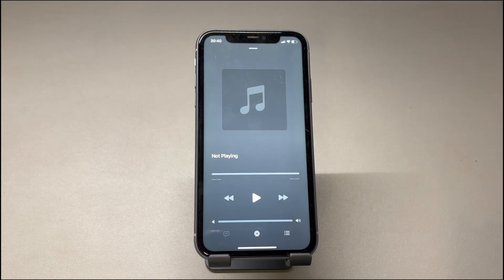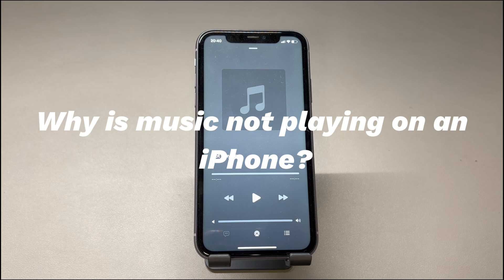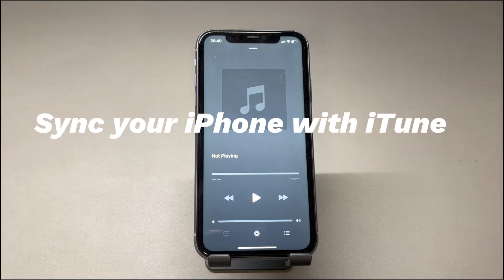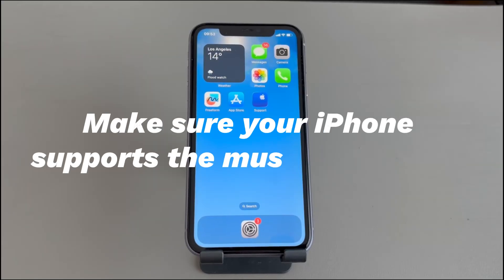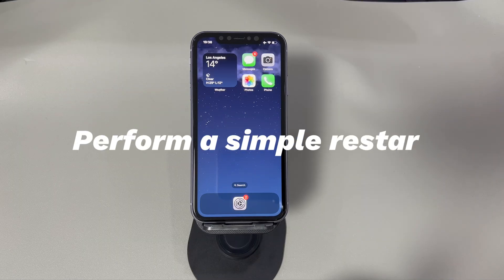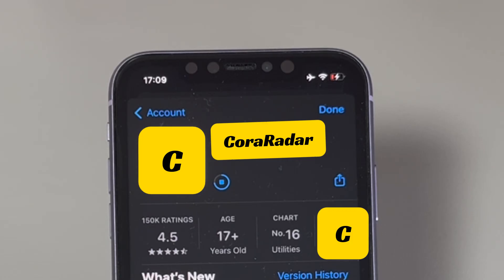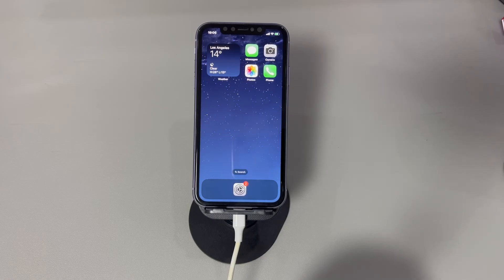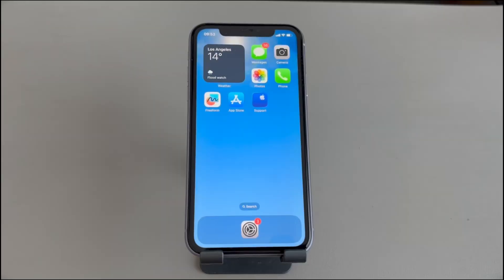Your iPhone Won't Play Music? 9 Methods to Fix Music Playback Issues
Today we'll talk about what to do when an iPhone won't play music. You press the Play button but it immediately stops the playback and the playing card shows Not playing. Then, the music app starts skipping a bunch of songs until it finds the one that's able to be played.

If you're a musicophile experiencing such iPhone music playback issues, this video will guide you through the causes and workable solutions to get music playing again.

0:00 Background
0:50 Why is music not playing on an iPhone?
1:37 1️⃣Check the subscription status if you use Apple Music.
2:11 2️⃣Sync your iPhone with iTunes again.
3:20 3️⃣Make sure your iPhone supports the music file format.
3:54 4️⃣Disconnect all the external peripherals.
4:27 5️⃣Perform a simple restart.
5:06 6️⃣Update the music app to its latest version.
5:44 7️⃣Keep your iOS up-to-date.
6:28 8️⃣Erase everything on your iPhone.
7:30 9️⃣Contact Apple online or send the phone in for repair.

Let us know if you have any further questions about how to fix iPhone not playing music.